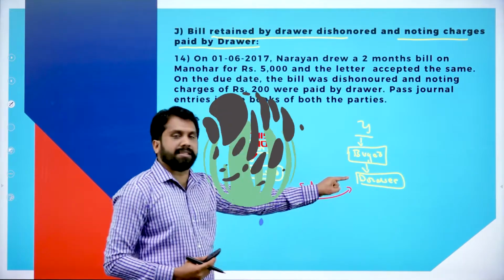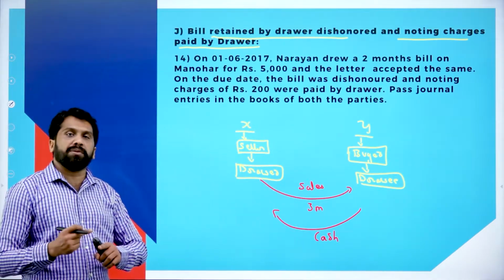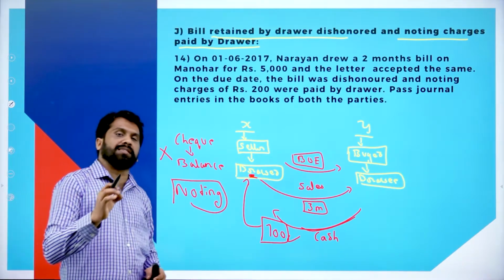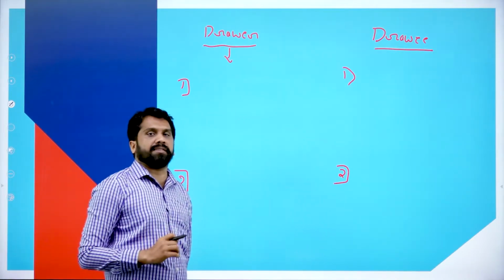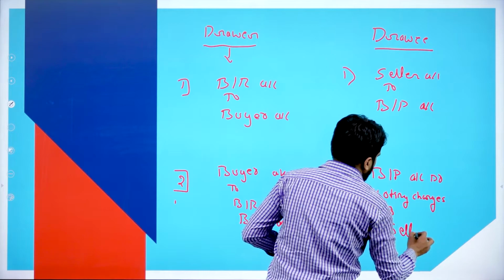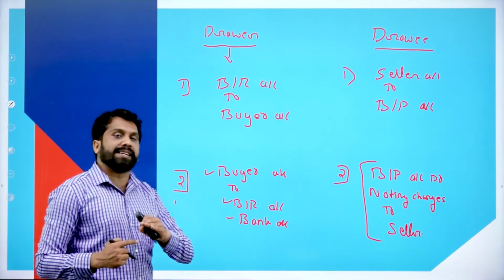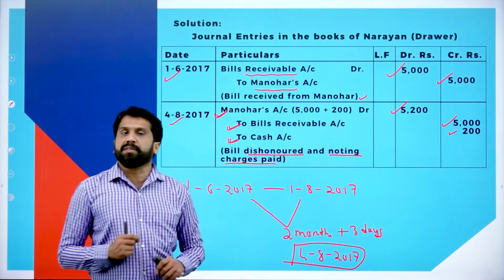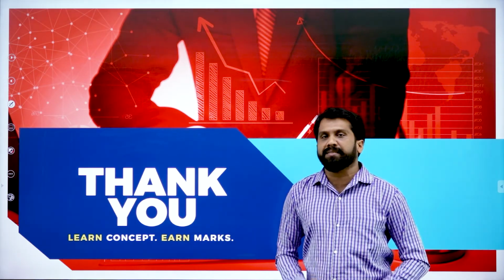DAY 106 | ACCOUNTANCY | I PUC | BILLS OF EXCHANGE | L10